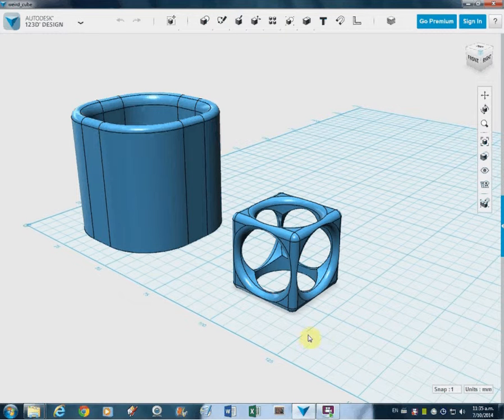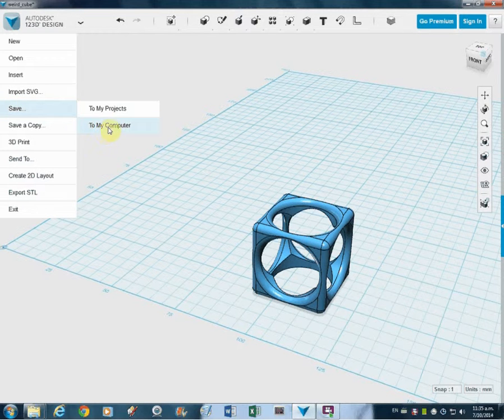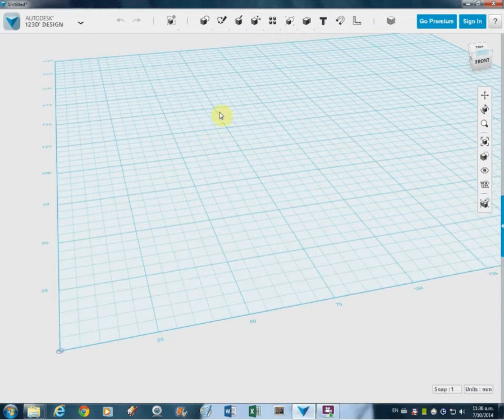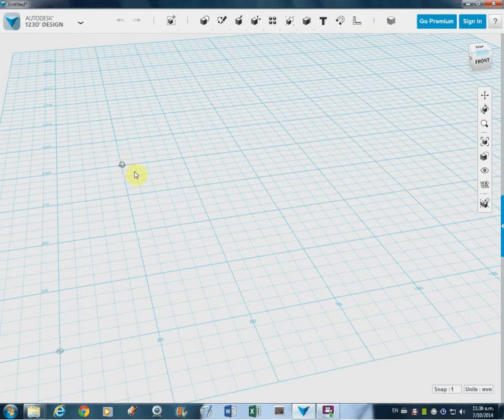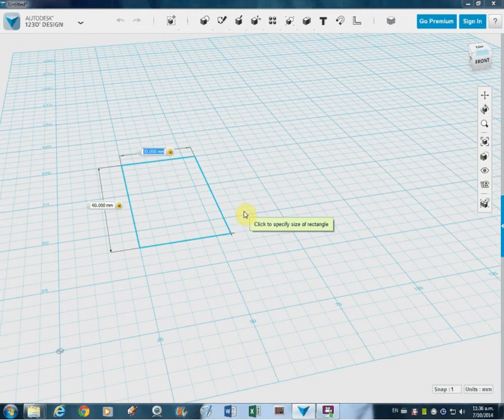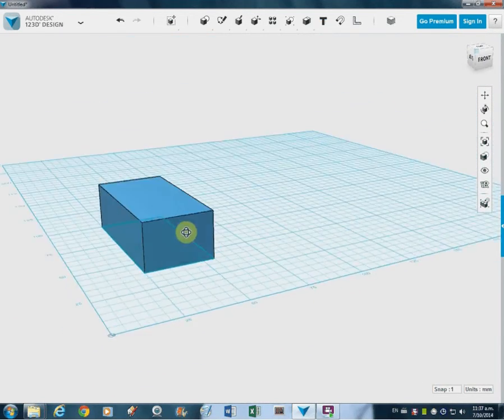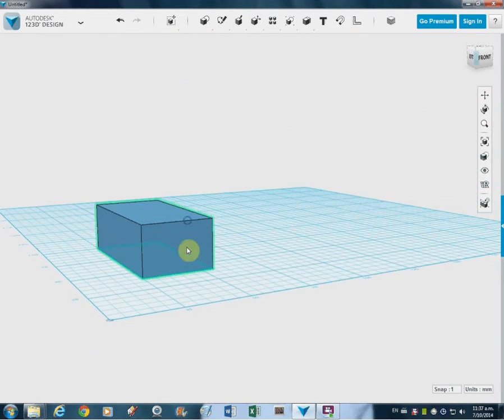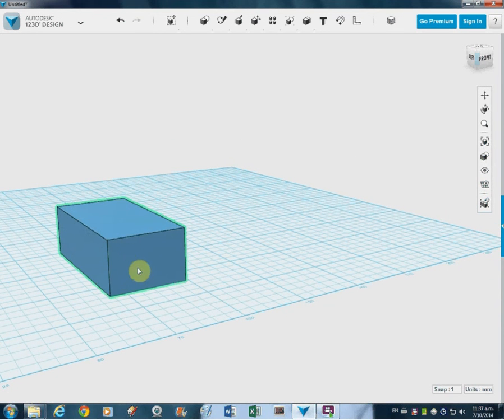11 Sketch tool - 123D Tutorial #11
Basic introduction to this powerful tool in 123D Design.